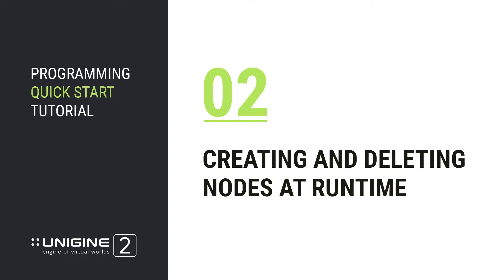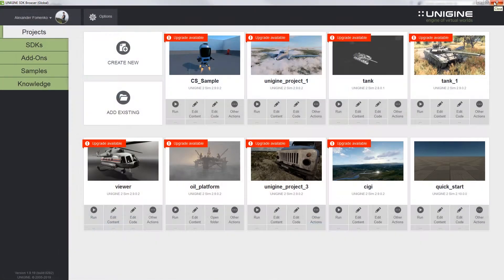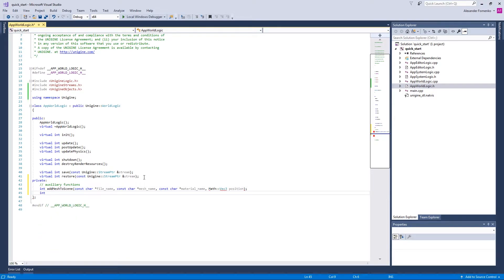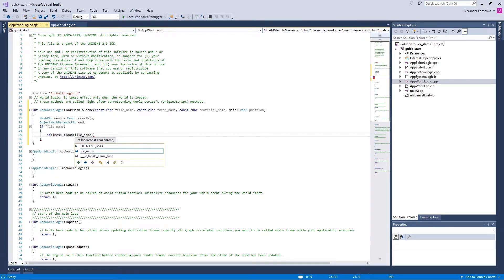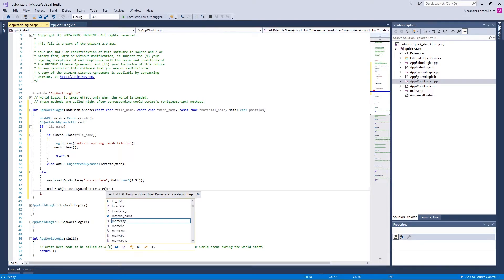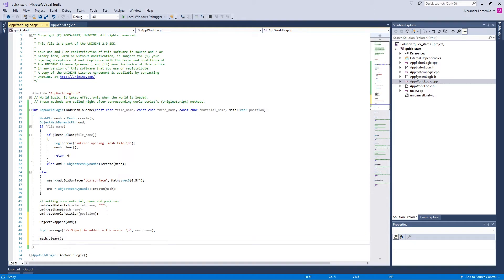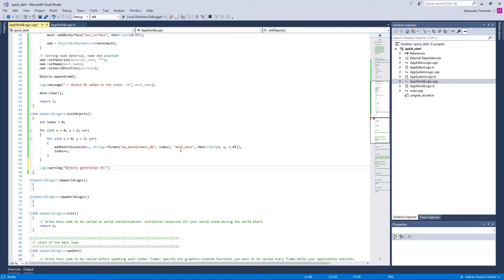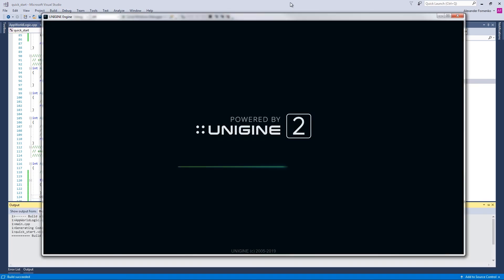02 Creating and Deleting Nodes at Runtime - UNIGINE 2 Programming Quick Start Tutorial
In this section you are going to learn:
- how to create a node (ObjectMeshDynamic) and set up its parameters and position
- how to delete a node when it is no longer needed